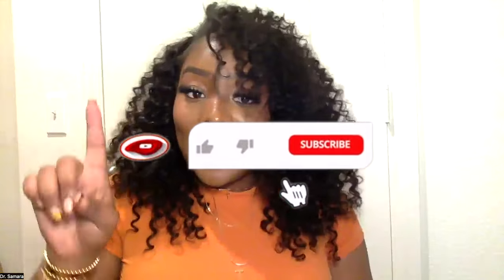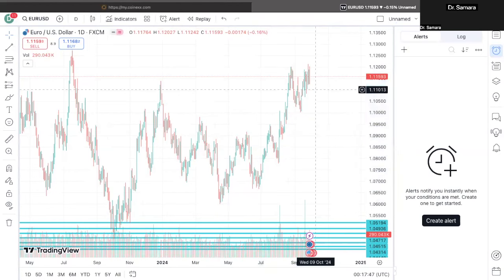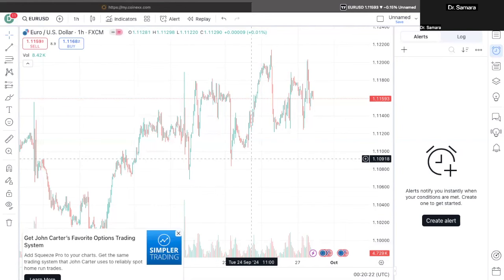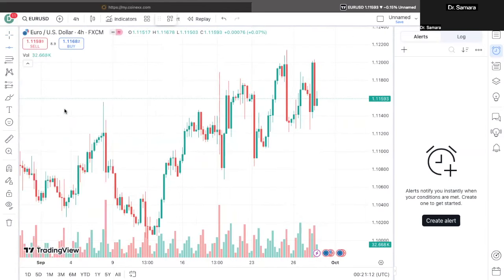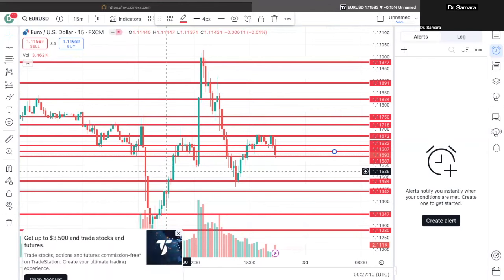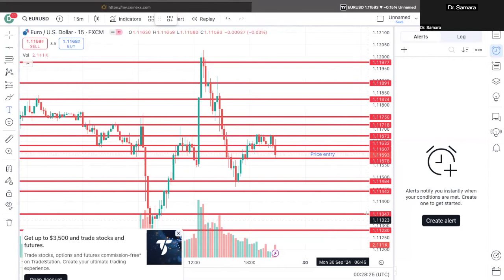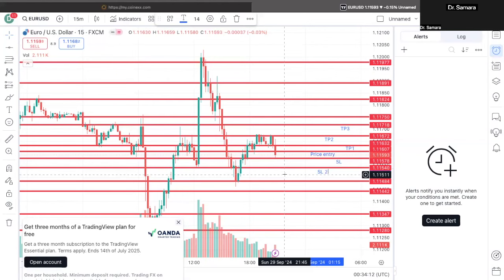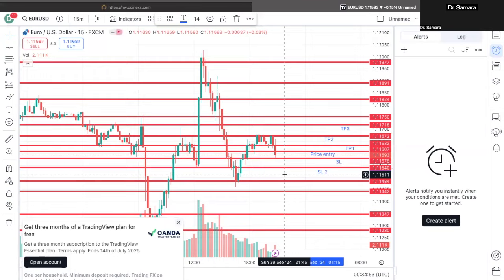HOW TO TURN $100 INTO THOUSANDS USING THIS EASY STRATEGY | MAKE THOUSANDS WITHIN DAYS | 2024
💸INVESTMENT LINKS:
Robinhood Link: Join Robinhood with my link and we'll both get a free stock 🤝

My name is Samara and I am a Doctor of Pharmacy in Houston, Texas. My channel consists of different content such as hair tutorials, pharmacy, and other relatable topics!